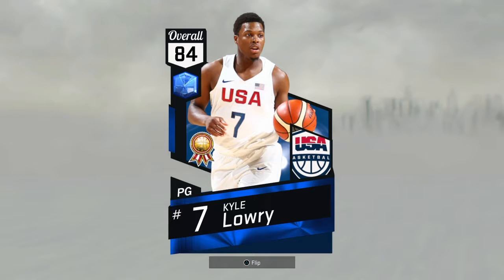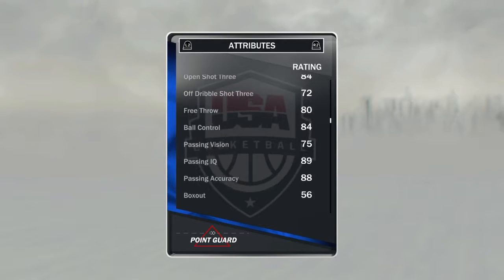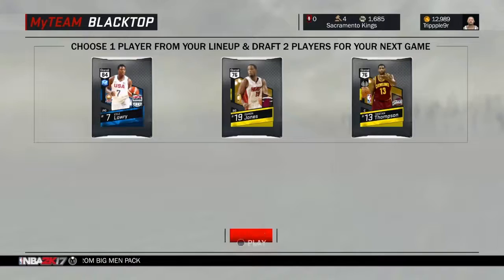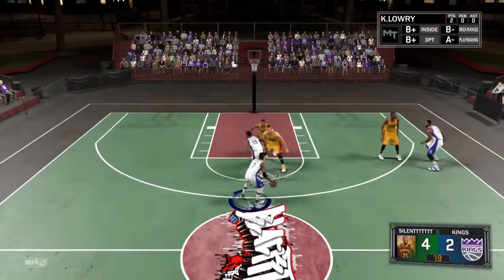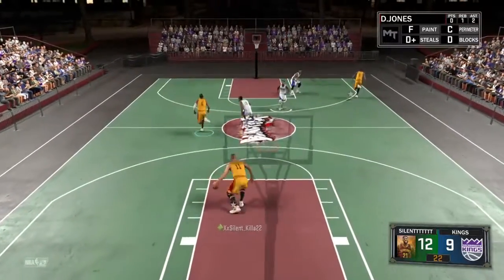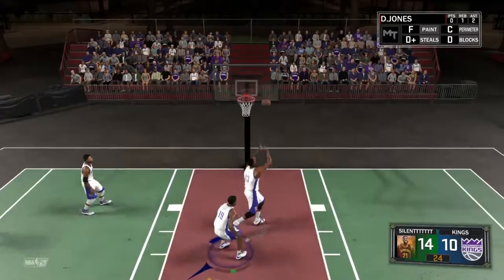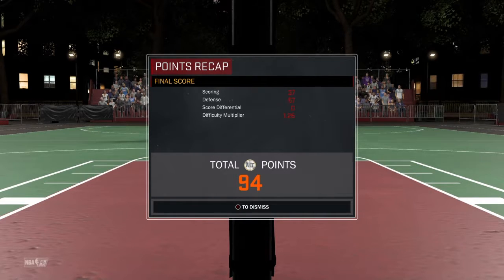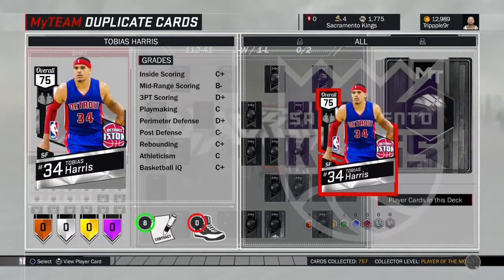NBA 2K17 | MyTEAM | Team USA Reward Kyle Lowry vs Team USA Kevin Durant!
Give me a thumbs up for support
& leave a comment for a reply!

Edits & Uploads performed on the ShareFactory App on the PS4 Console.